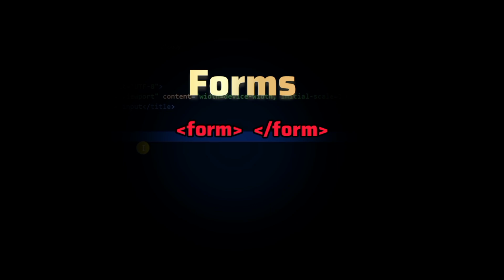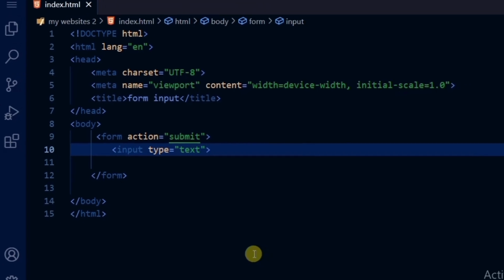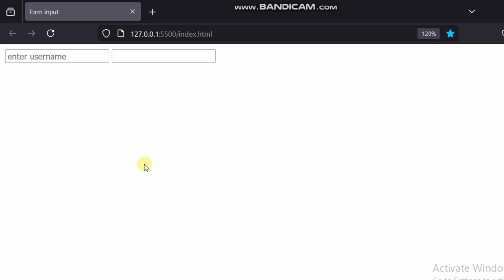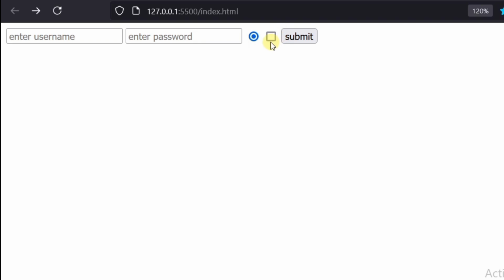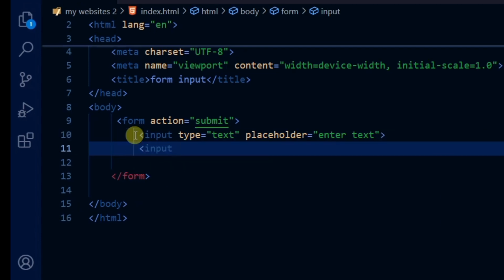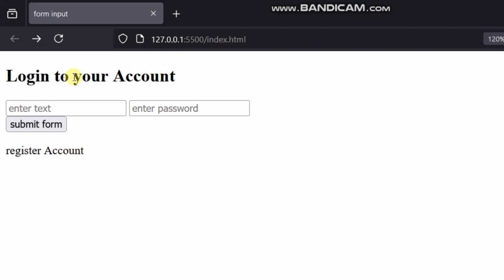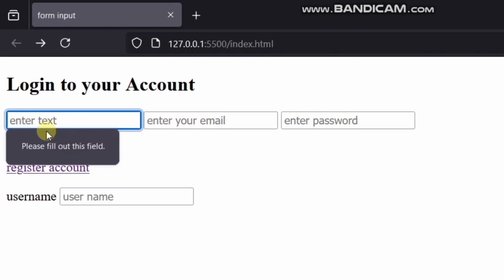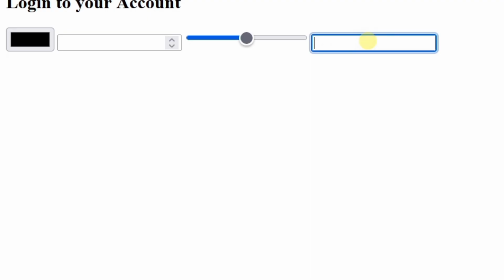Learn HTML & CSS Step-by-Step: From Beginner to Professional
You'll learn basic structure on creating a form using Html structure before diving into css and exploring how to design it.